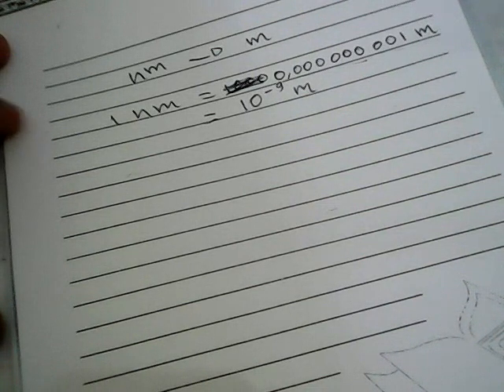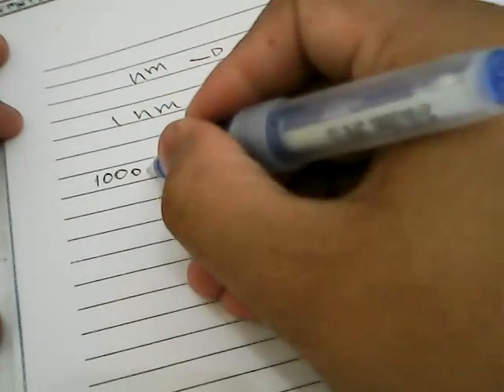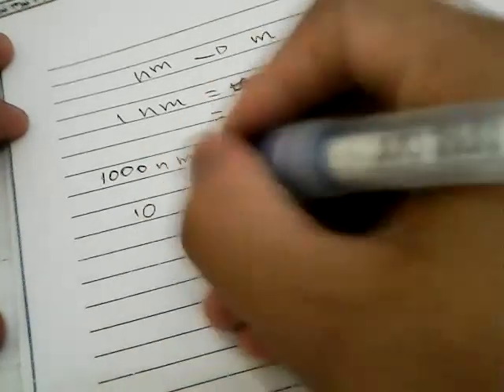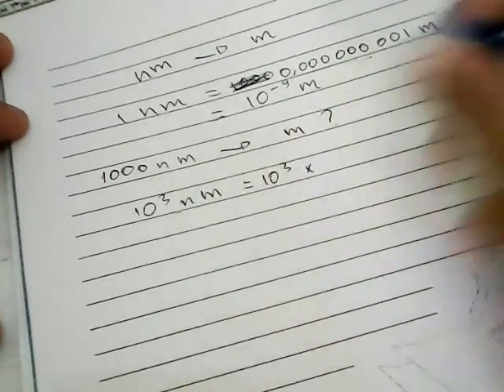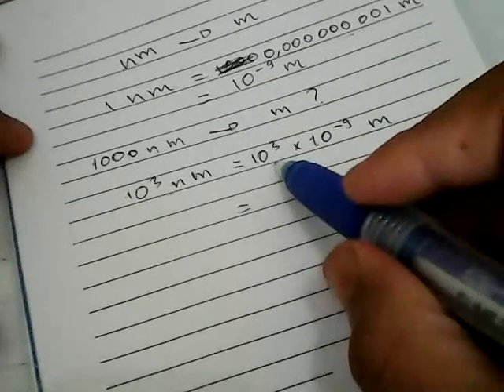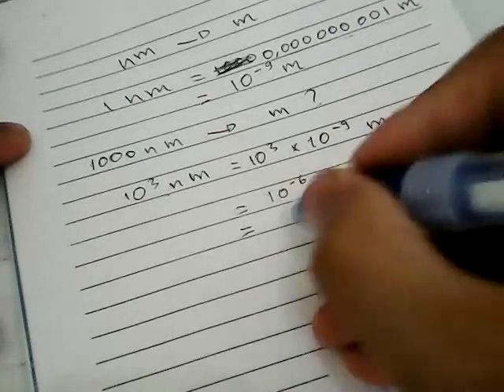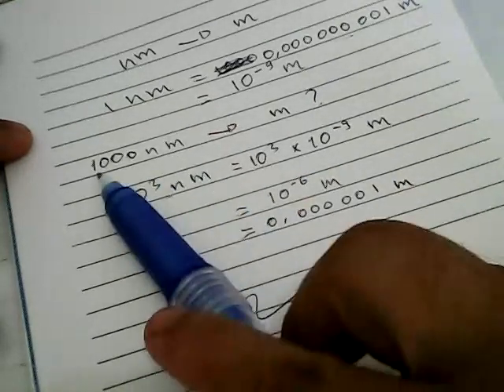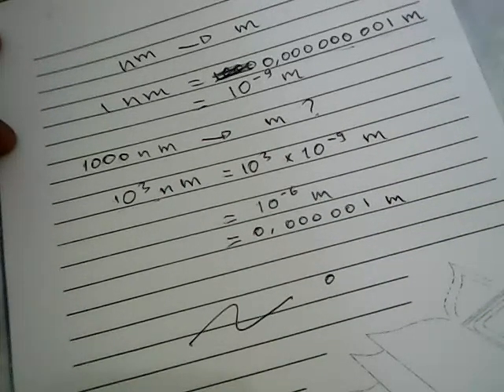✅ Convert nanometer to meter - formula and example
How to convert nm to m ?
this tutorial will show you how to convert nanometer to meter with example and formula